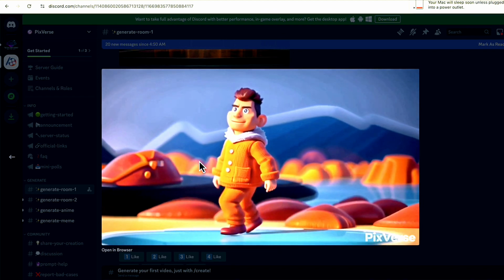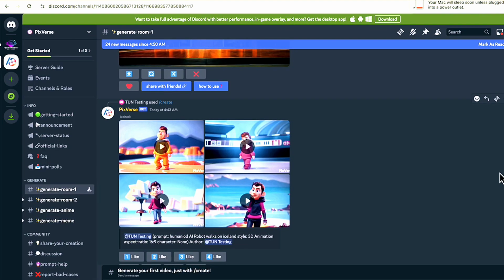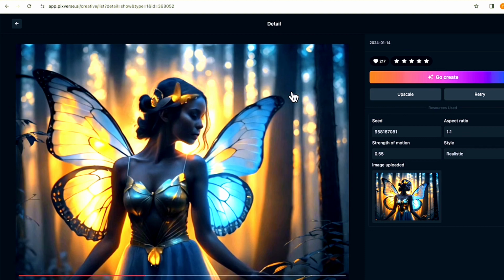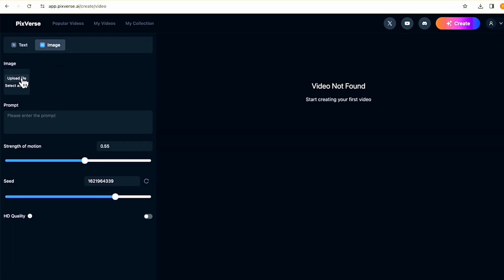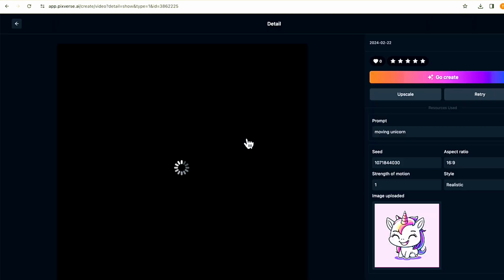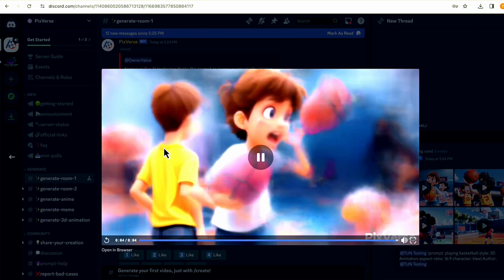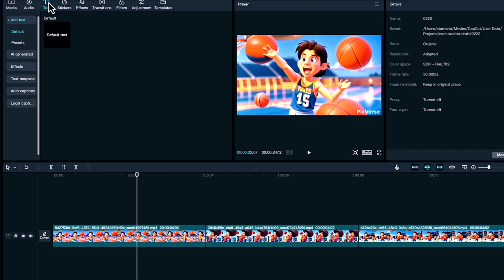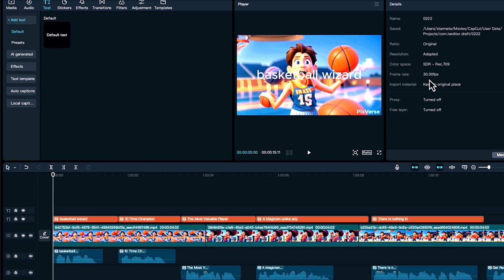FREE Text To Video AI Generator | How To Create AI Animations With Voice Overs - Image To Video 2024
How To Create AI Animations With Voice Overs in 2024 | PixVerse AI Tutorial
FREE AI Master Checklist Bundle, equipped with curated AI App Recommendations, ChatGPT Prompts with Actionable Steps for Automating your Content Creation and 100+ FREE AI Tools here!

Products Mentioned in this video!
How To Find Any AI Tool For Every Task!

⏰ Timecodes ⏰
0:00 Intro
0:50 Text to Video
5:05 AI Checklist
5:38 Image to Video
9:30 Voice Over
11:55 Conclusion

⭐ COURSE: Check out the AI Content Creation Master Workbook Bundle & Full Visual Guide

At Tech Universe Network, our goal is to empower innovative minds to harness the transformative power of technology and AI, turning passion into progress and creativity into impactful digital ventures.